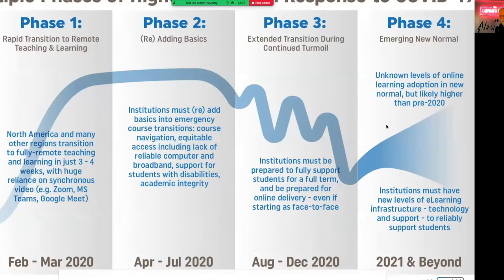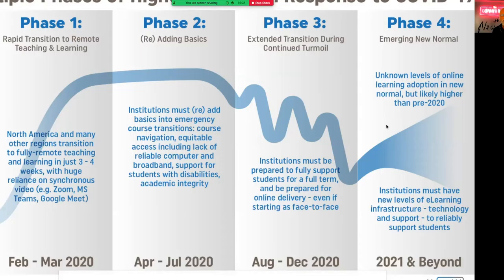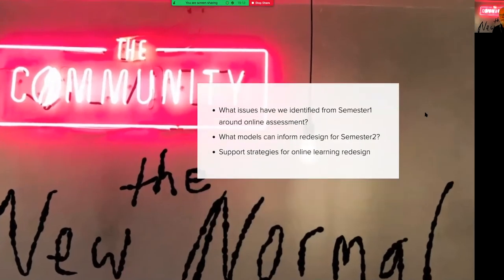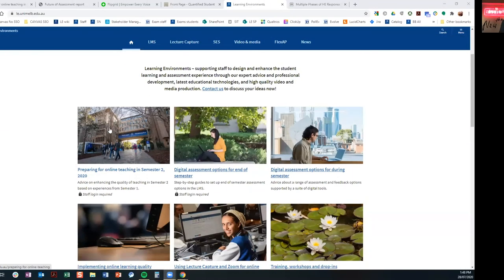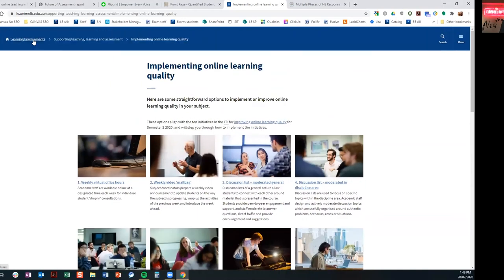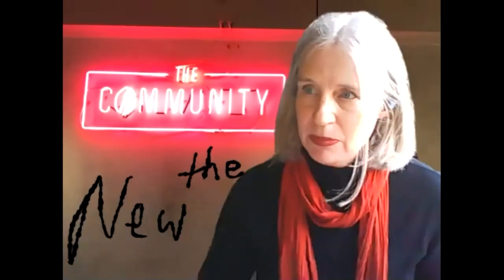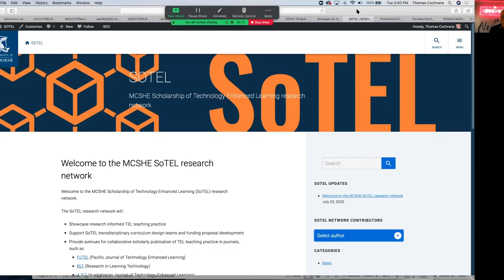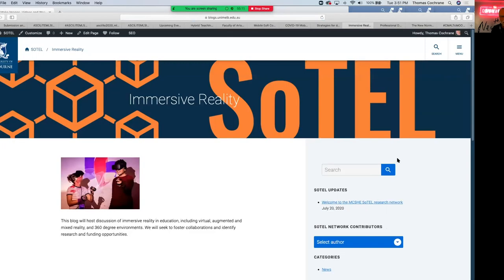TheNewNormalWebinar2_2020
Intro notes for today's @MelbCSHE TheNewNormal Webinar: "From emergency to emergent practice: What we’ve learned about interaction and engagement" adobespark @cdeneen212 @briansology @CatManning Join the discussion @